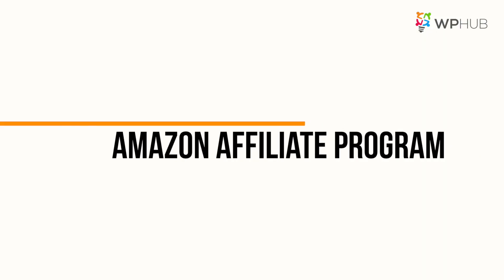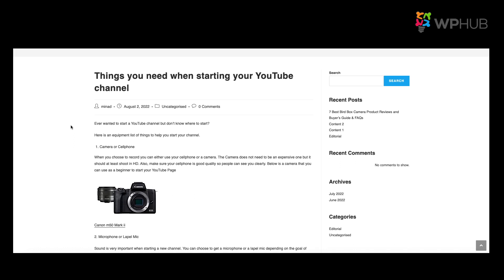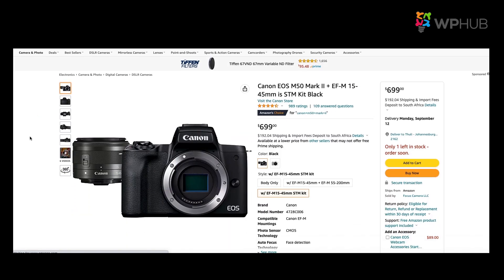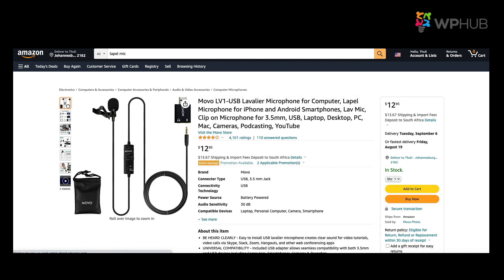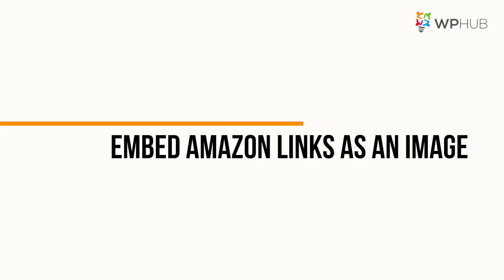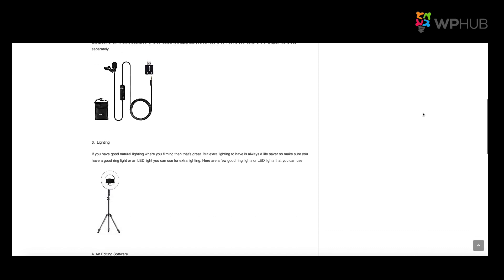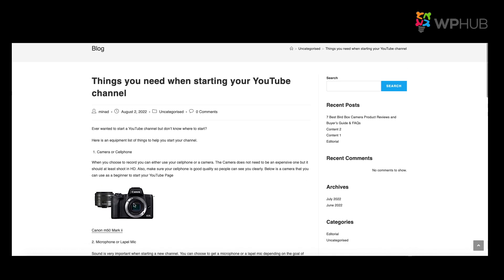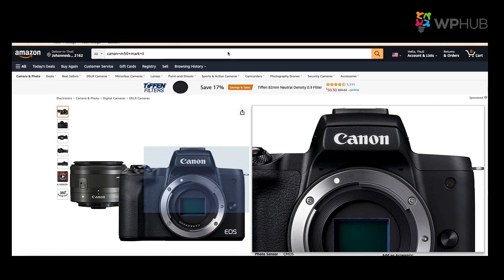How To Add Amazon Affiliate Links and Images To WordPress? | Anchor Text| Embed Amazon links | WPHub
In this video, you will learn how to insert Amazon Associates links and images into a WordPress blog and earn affiliate commissions. Whether you’re running a website to sell it in the future or you are a hobby blogger, embedding affiliate links will help you monetize your website in a simple way.

Before you start embedding Amazon affiliate links, make sure you know how to set up an affiliate disclaimer page.

Guide list / Chapters

00:00 - Intro
00:20 - Reasons for  Affiliate Marketing
00:48 - Amazon Affiliate Program
01:23 - Embedding Amazon Links as Images
03:35 - Embedding Amazon Links as Text